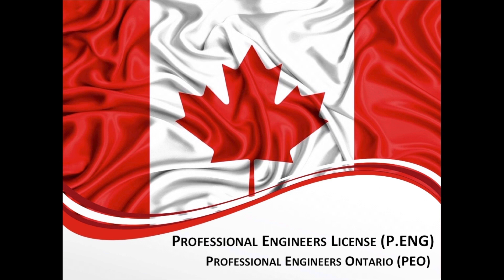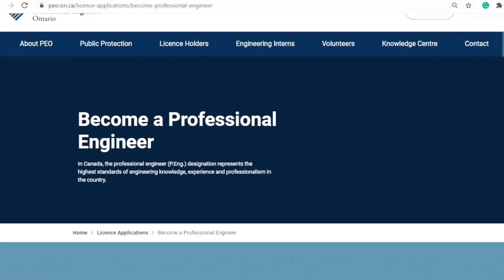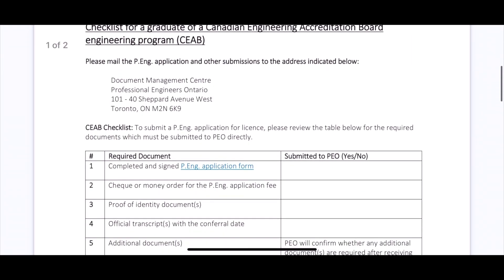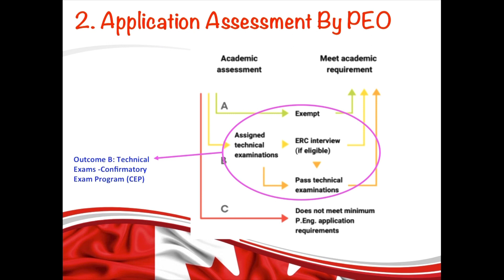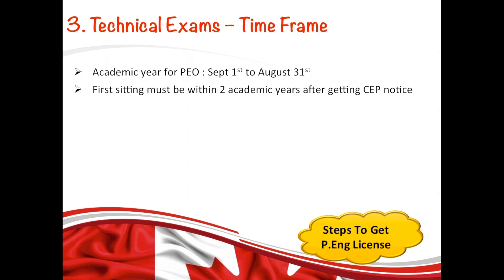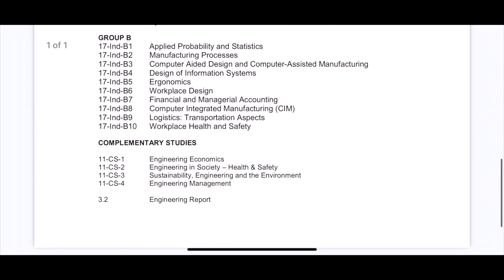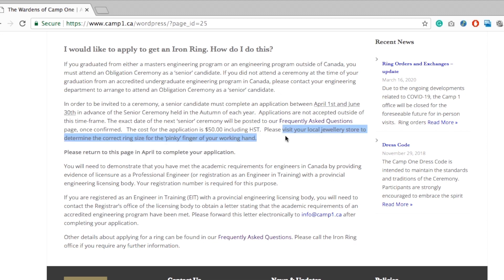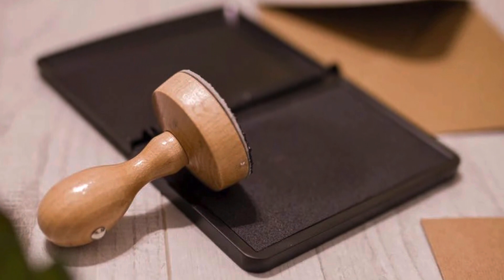HOW TO GET ENGINEERING LICENSE IN ONTARIO | STEP BY STEP PROCESS P.ENG PEO | CANADA IMMIGRATION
Hey guys,
FInally, the most requested is up. The Professional Engineer (P.Eng) license process is based on 5 stages that I have explained in this video step-by-step. I have also provided the extra information based on my personal experience that will be hard to find online because when I was in the process of P.Eng, I learnt a lot of things that I have shared in this video with you all.
I am sure you will find this video very helpful for you to get your P.Eng license. You can also apply for your P.Eng if you have COPR and haven't landed in Canada to save the time of your application process. However, I would recommend starting your application when you land in Canada because if you apply to P.Eng within six months of your landing then your application fee will be waived.
Good Luck!

List Of Technical Exams Offered for All the Engineering Areas

Total Cost of Getting Professional Engineering License (P.Eng License Cost/fees)

 canada vlogs
 canada immigration
canada news
EIT
ENGINEER IN TRAINING